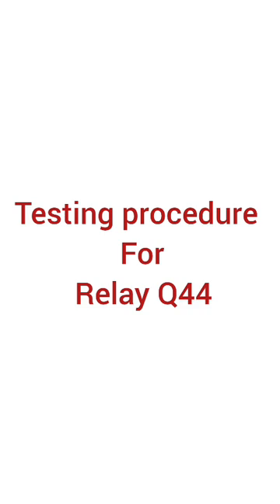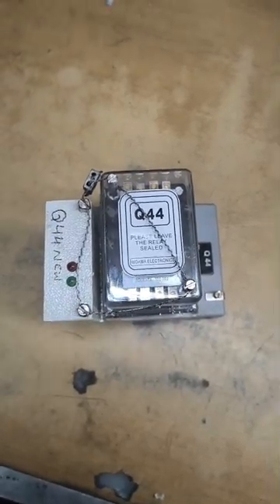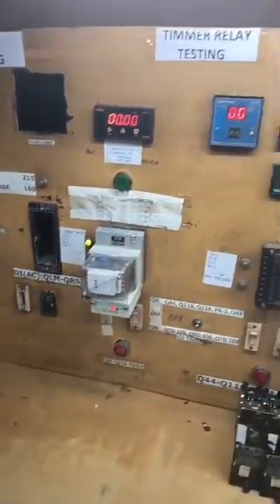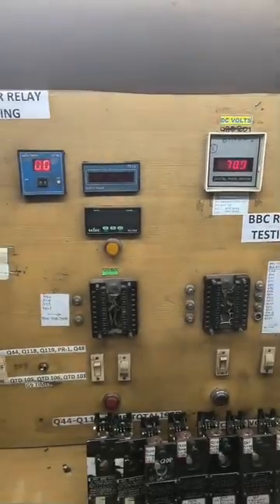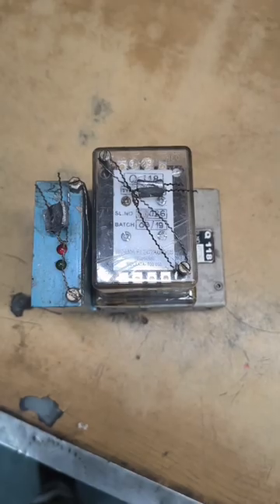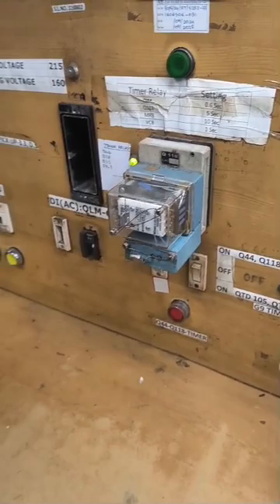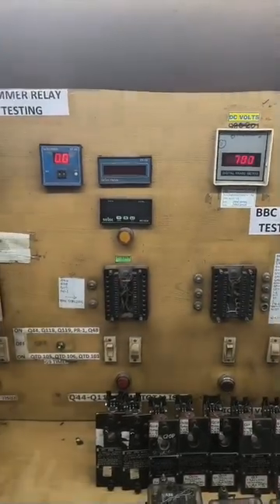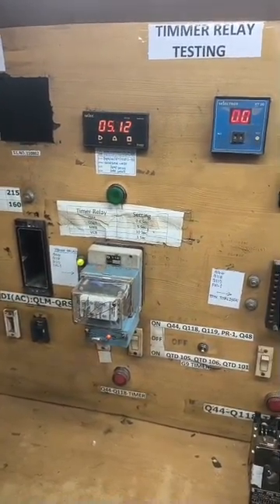118 Relay Testing Procedure on Test Bench | Electric Locomotive Maintenance | ELS VSKP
This video explains the step-by-step procedure for testing the 118 relay on a test bench used in electric locomotives